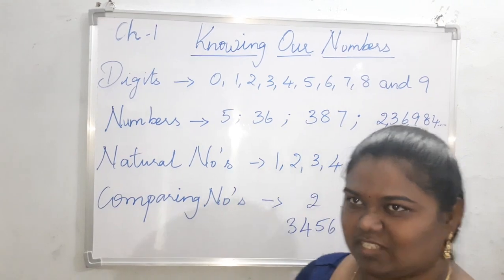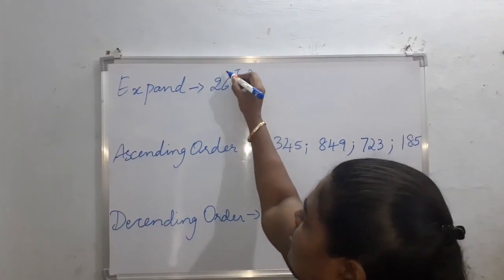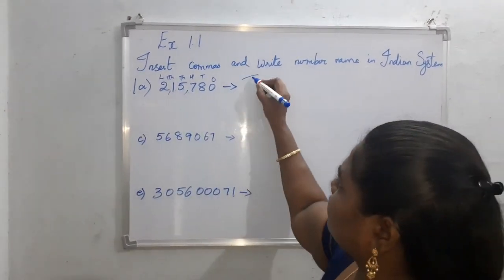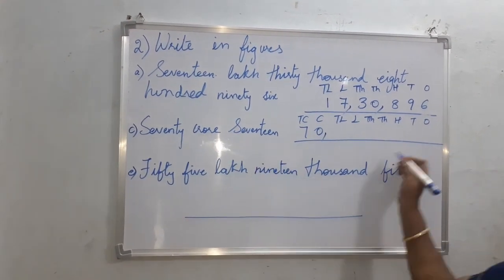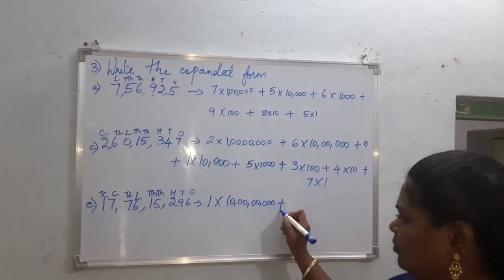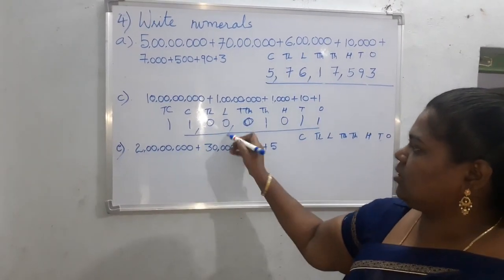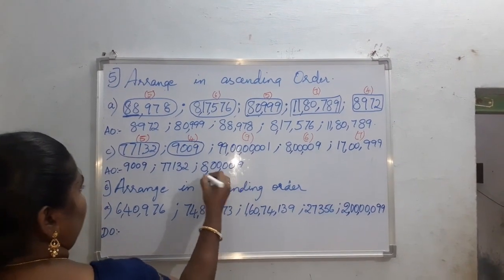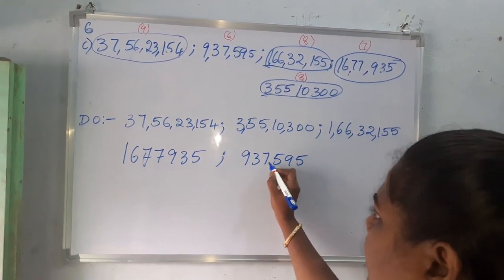Maths 6th class cbse sybulls pp Chapter-1 Knowing Our Numbers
Maths 6th Class
Cbse sybulls

30/12/2020